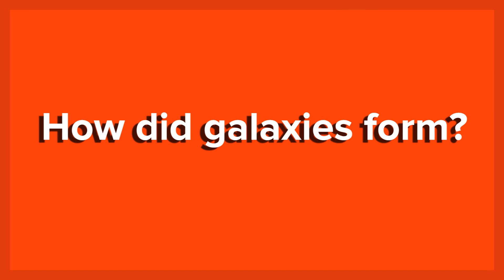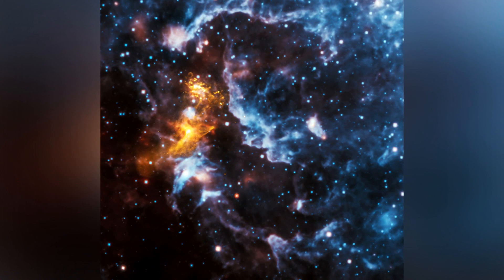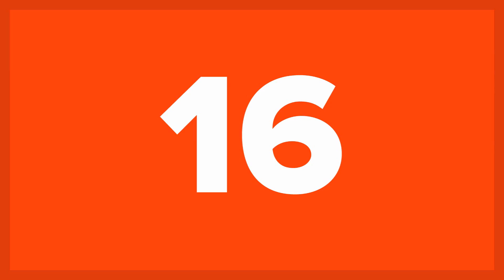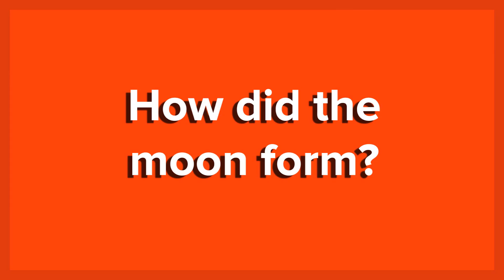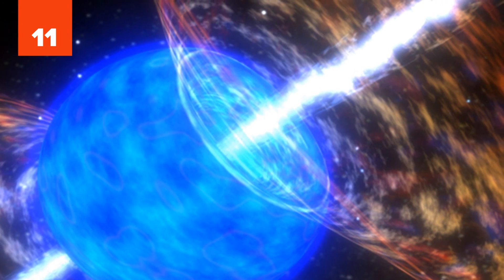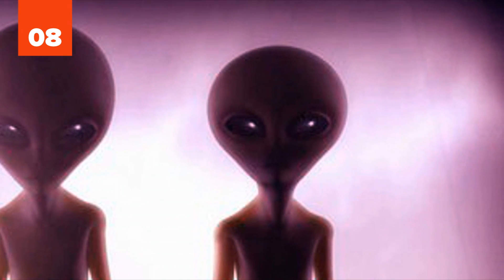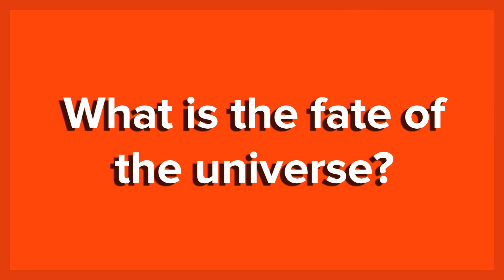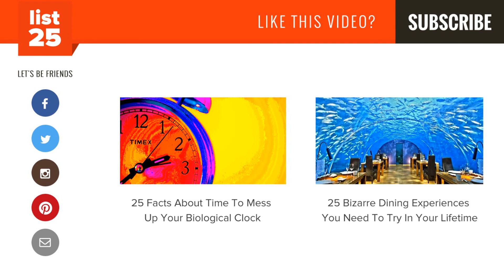25 Most Puzzling Mysteries Of The Universe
The Universe is full of mysteries and unexplained phenomenons. It's sheer size alone is a mystery in it of itself and lets not even talk about whats contained within it (though we are going to talk about it in this post). After all, what is the universe? According to Wikipedia, it is all of time and space and its contents. It includes planets, stars, galaxies, the contents of intergalactic space, the smallest subatomic particles, and all matter and energy. A pretty standard answer and probably a disappointing one to many. If you search a little deeper, however, you will find that science has some mind-blowing answers to this seemingly simple mysteries.

Consider for a moment some of the theories out there: Science claims among other things that the universe could be a an illusion, a computer program, or even a bubble. Of course, the questions that derive from such claims are as many as the stars (if we knew how many start existed): Where did I come from? Where do I go? How much time do I have left? What’s the purpose of being here? All these questions may sound like queries for a philosopher to unravel, but if you are seeking a more scientific response, you might be end up with a huge question mark. These are 25 Most Puzzling Mysteries of The Universe.

How old is the universe?
How did galaxies form?
What are the Fermi bubbles?
Have we really discovered a rectangular galaxy?
The Universe before the big bang
Did life originate on Earth?
How common are black holes?
And what happens when black holes collide?
What created Saturn’s rings?
Where did all the lithium go?
How did the moon form?
Why did Mars dry out?
What’s the purpose of gamma-ray bursts?
What is dark energy?
Did the Big Bang really happen?
Are we alone?
Where did life come from?
Do we live in a parallel universe?
What is gravity really?
Is water necessary for life?
Are there other planets like Earth?
What is the fate of the universe?
Does an anti-universe exist?

25 Bizarre Dining Experiences You Need To Try In Your Lifetime